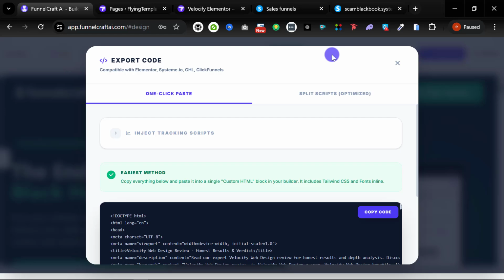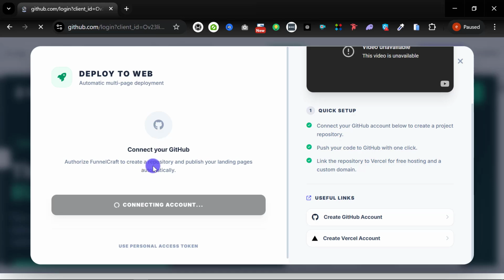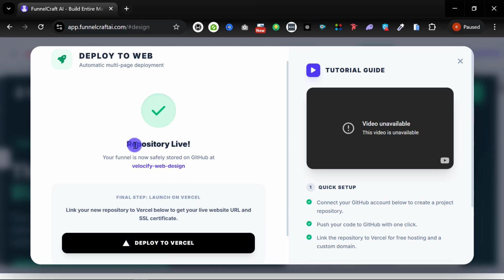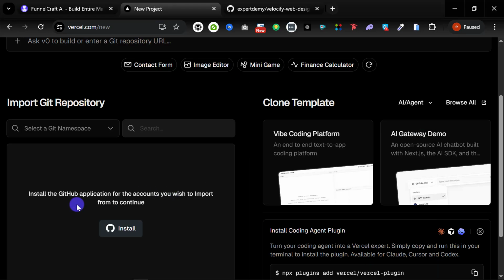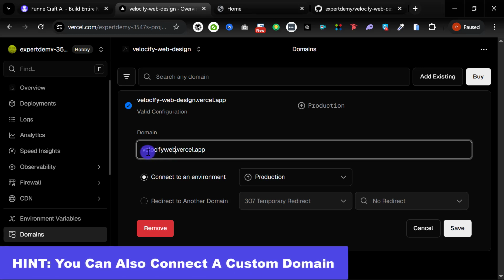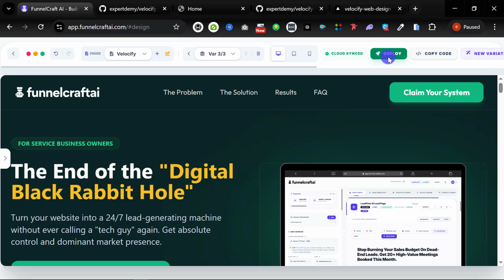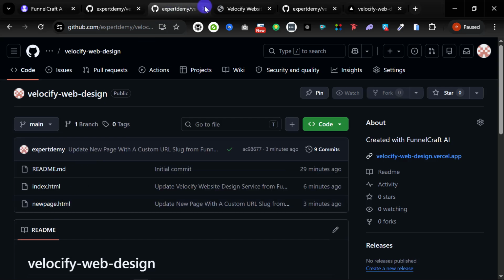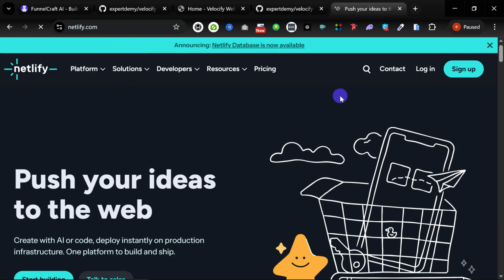How To Deploy Your FunnelCraft AI Pages To Github And Vercel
This video reveals how to deploy your FunnelCraft AI landing pages and websites to Github and Vercel.

Learn how to build highly responsive and professional landing pages and websites instantly with FunnelCraft AI, the best AI landing page builder in 2026.

Join us at Funnelcraft AI Academy as we demonstrate how to quickly build web pages, websites, and landing pages.

This tutorial covers using the AI website builder to create content and get your pages hosted live, simplifying how to build a website.

Learn the steps to how to create landing pages and websites efficiently.